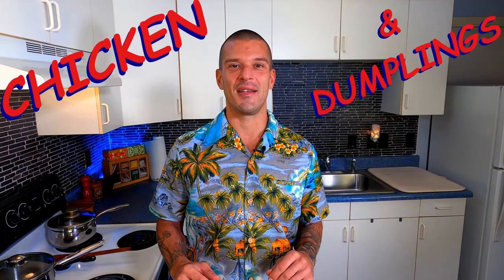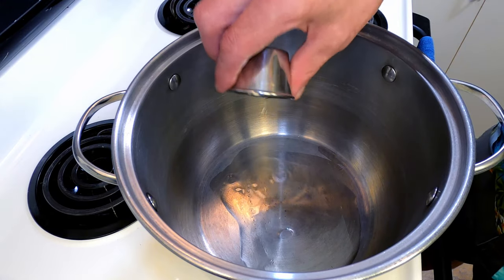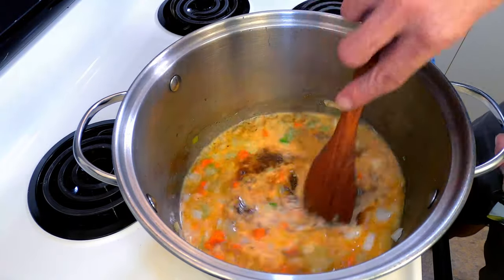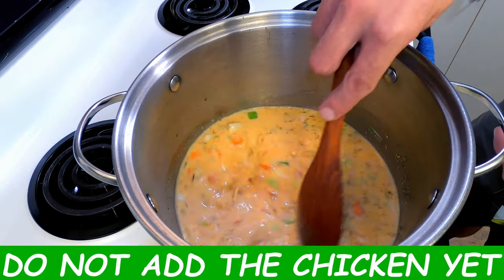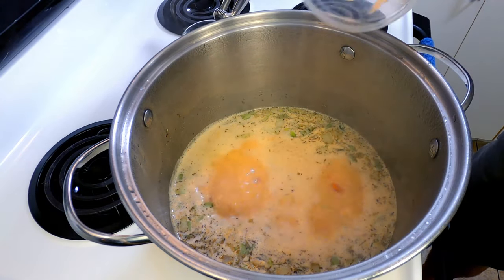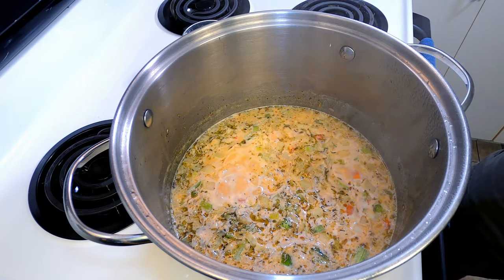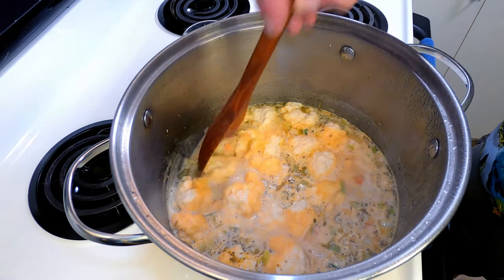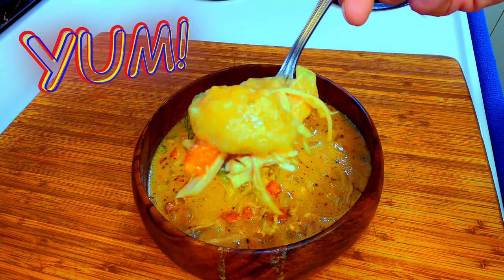The Best Chicken and Dumpling Soup; Amazing Dumplings!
Join me in this week's episode and learn how to not only make a, quick to throw together, chicken soup, but how to make the most delicious drop dumpling that I have ever had! Two recipes in one, five minute, video!

• MDF Novelty Shirts:
 - Spread It Like Aloha (white writing):

 - Spread It Like Aloha (black writing):

 - Trust No One, Season Everything (white writing):